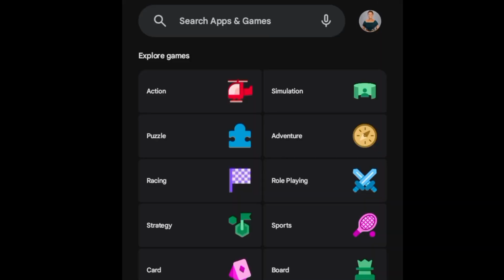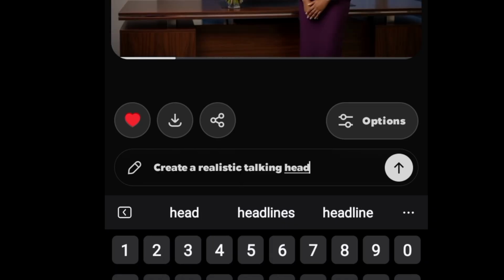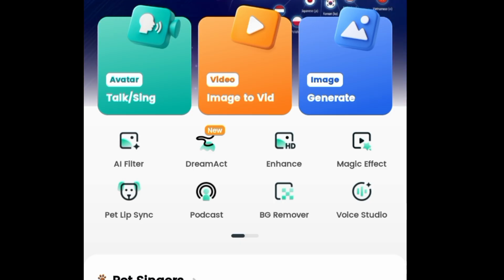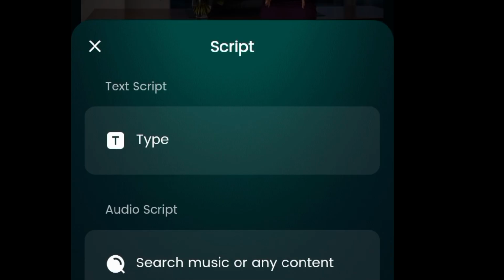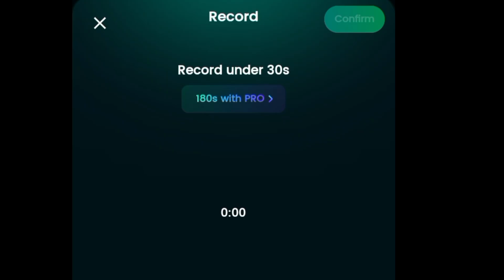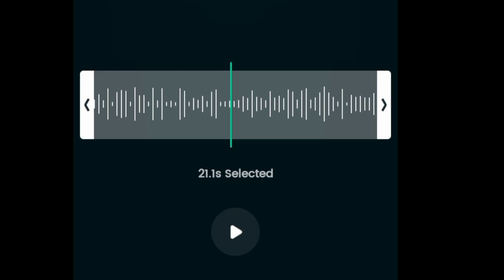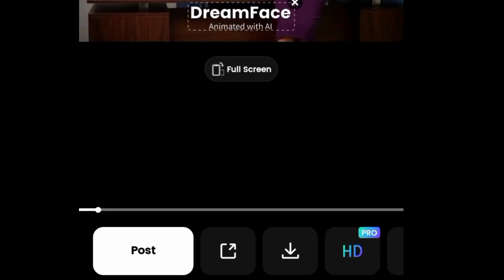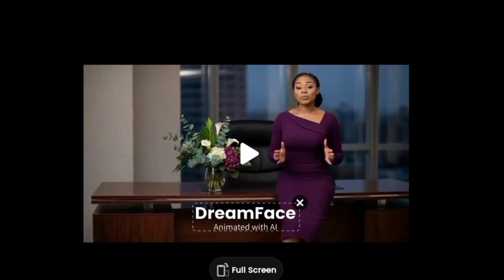How to Add Your REAL Voice to Grok AI Videos (No Reused Content) | DreamFace Tutorial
Do you want to add your own REAL voice to Grok AI videos and avoid reused content issues?

In this step-by-step tutorial, I’ll show you exactly how to turn a Grok AI image into a talking video using DreamFace while maintaining perfect lip-sync, facial expressions, and your original voice.

This method is ideal for creators who want to:

Increase originality

Improve monetization approval chances

Create professional AI videos for YouTube, Shorts & Reels

🔥 What You’ll Learn in This Video:

✅ How to generate videos from images using Grok AI

✅ How to export the correct motion & facial gestures

✅ How to import Grok videos into DreamFace

✅ How to record your real voice inside DreamFace

✅ How DreamFace syncs your voice with mouth movement & expressions

✅ How to avoid reused or low-effort AI content flags

✅ How to create monetizable, original AI videos

Unlike generic AI voiceovers, this method keeps your natural voice, improves watch time, and builds brand authority.

Watch These Next:

How to make any Image talk using FREE AI tools

Grok Mobile Trick – Make High-Quality Long Videos Easily